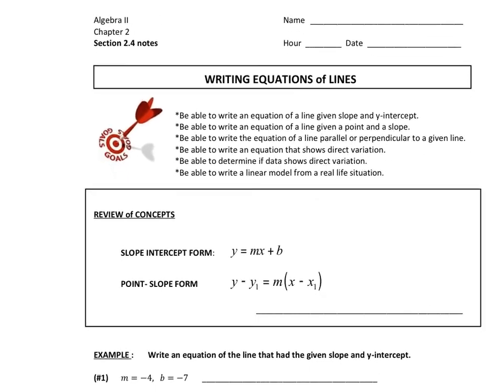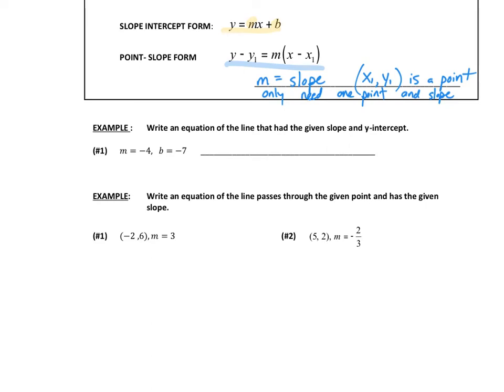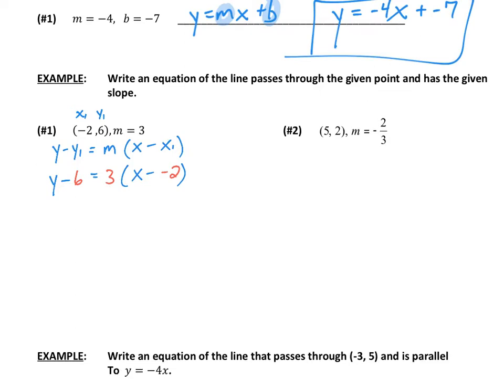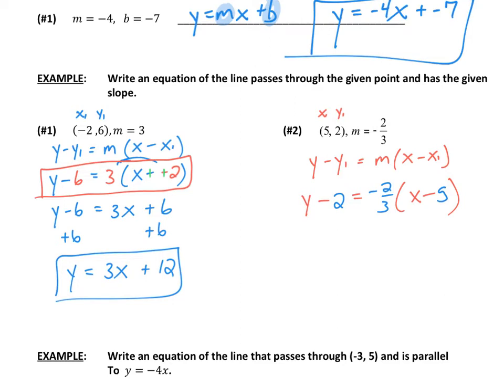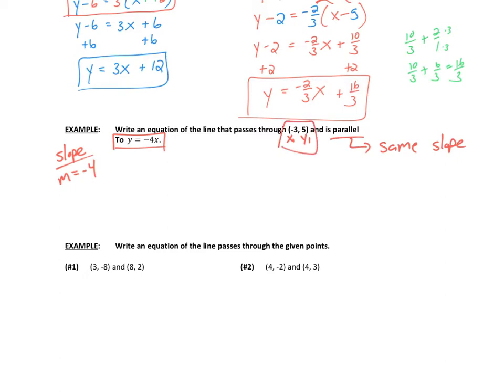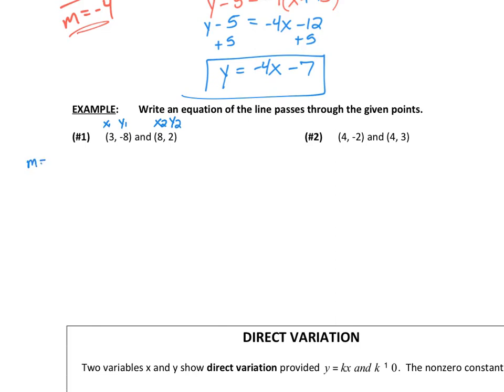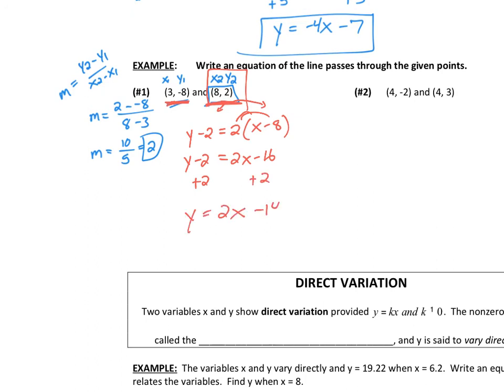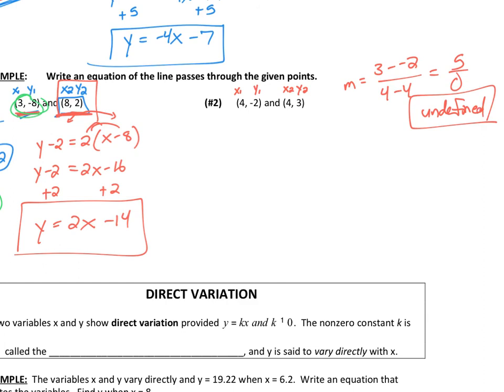Alg II 2.4 notes (writing equations)